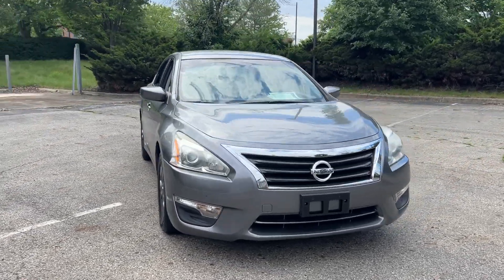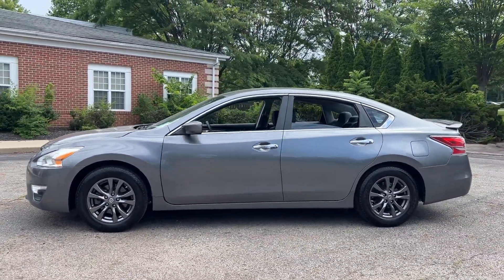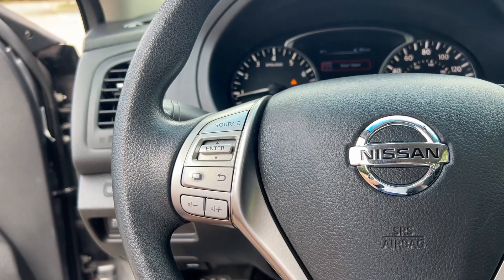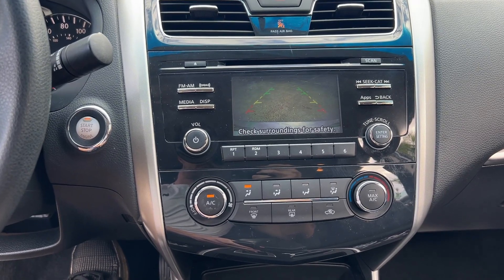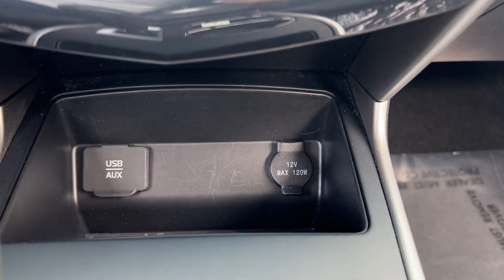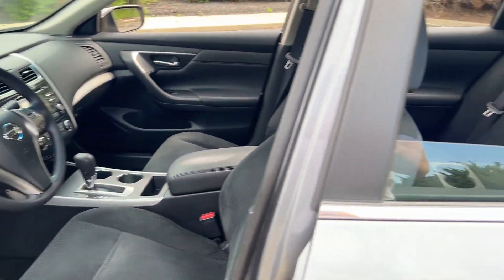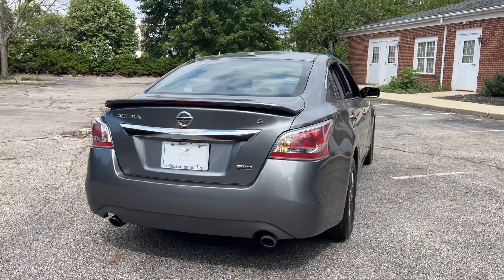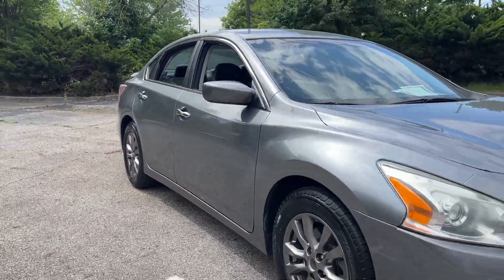2015 Nissan Altima 2.5 S Dublin, Kileville, Amlin, Worthington, Flint OH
Pre-Owned 2015 Nissan Altima 2.5 S available at Cadillac of Dublin located in 4300 West Dublin-Granville Rd, Dublin, OH, 43017. Servicing the Dublin, Kileville, Amlin, Worthington, Flint area.

Get a feel for the  2015  Nissan Altima.  Get all the features you want and need in this multi-talented Altima. Spacious comfort, active-safety tech and connectivity, flexible layout, athletic performance, and available all-wheel-drive set the stage for a confident and highly enjoyable driving experience.  The following are some of this vehicles highlighted options: Keyless Entry, Remote Engine Start, Steering Wheel Audio Controls, Aluminum Wheels, Power Driver Seat, Alarm, Electronic Stability Control, Rear Spoiler, Intermittent Wipers, Traction Control. Stylish comfort blends beautifully with the latest tech in this can-do Altima. See for yourself when you take it out for a test drive. Our professional staff looks forward to giving you excellent service!